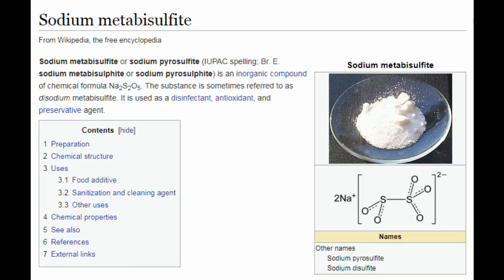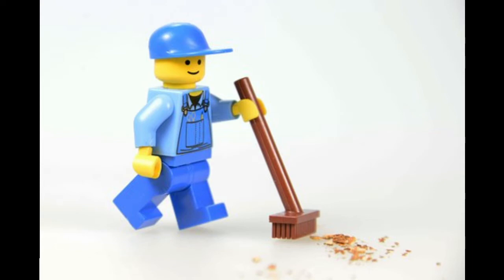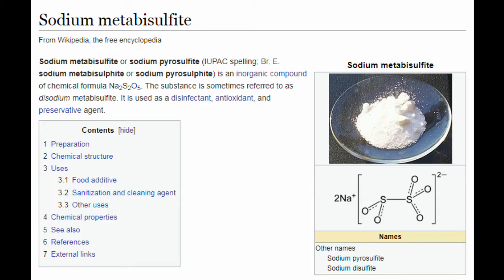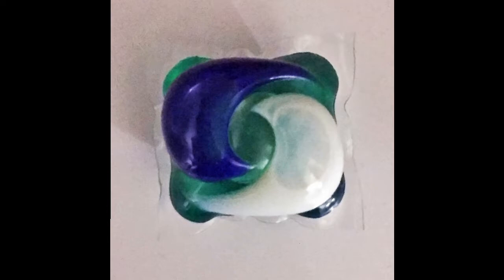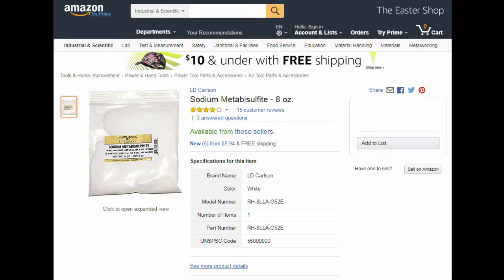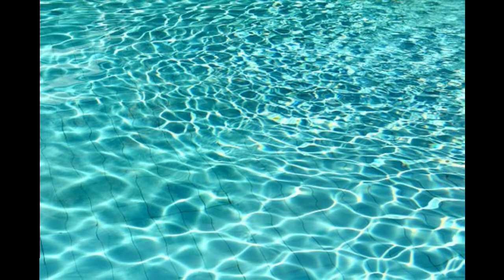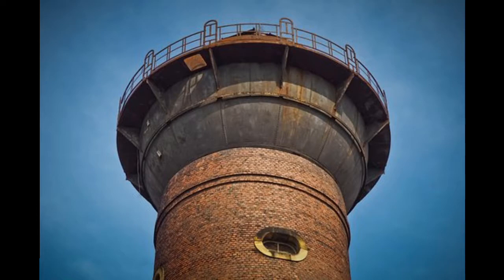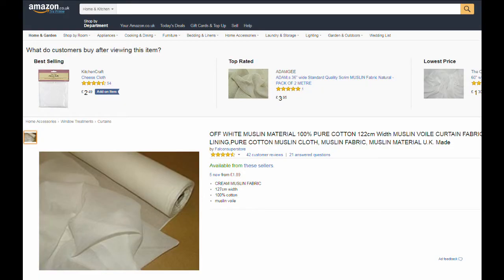Metabisulphate: use and effect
There are a range of options  available to the home brewer who wants to preserve their  creations. One of which are sulphates. The most common of which are meta bi sulphate.

This video explains how to use meta bi sulphate and and what it does in a general over view.

The three main areas are:

Preserving of home brew

Removing chlorine compounds from water and

Sanitising of  equipment and vessels.